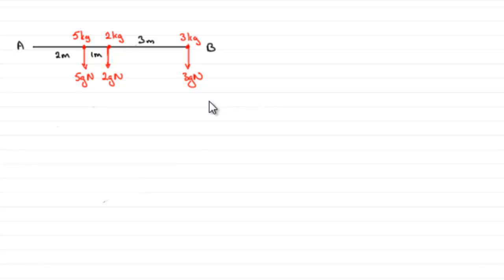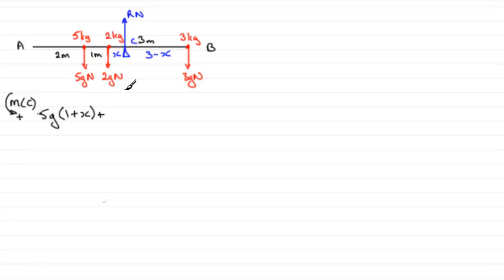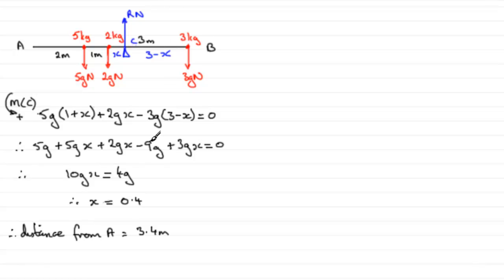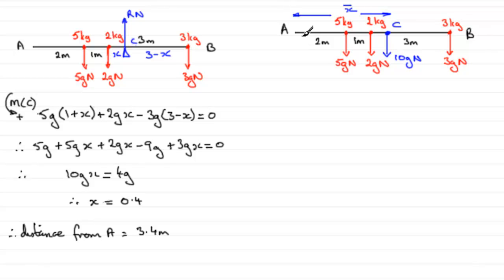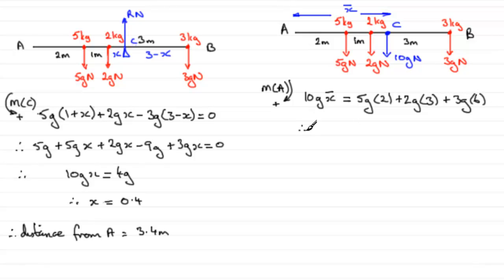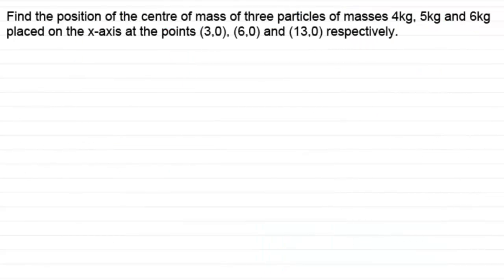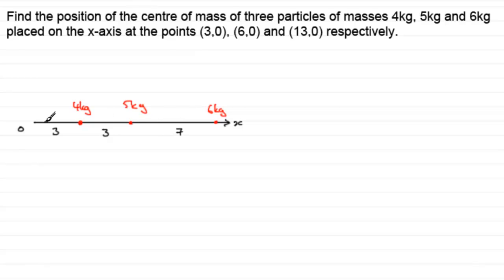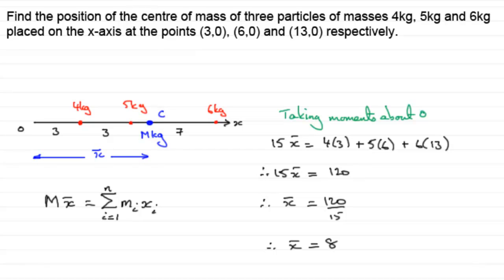Centres of Mass : Particles in a line : ExamSolutions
Tutorial on centres of mass in particles in a line